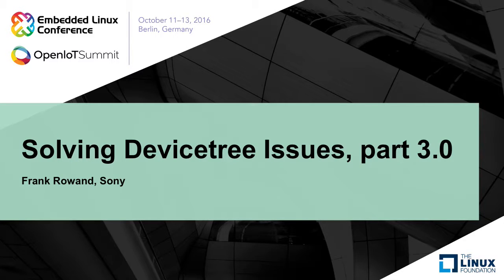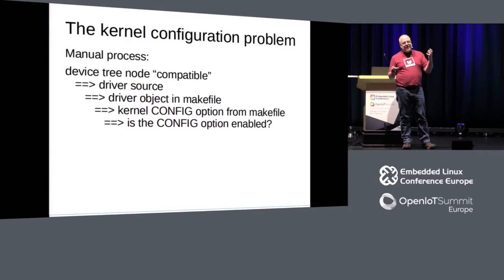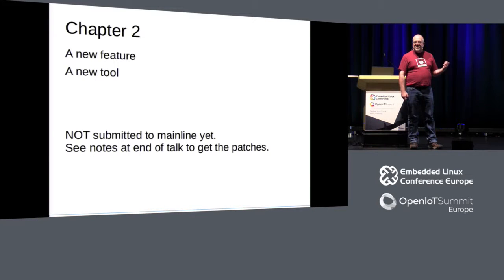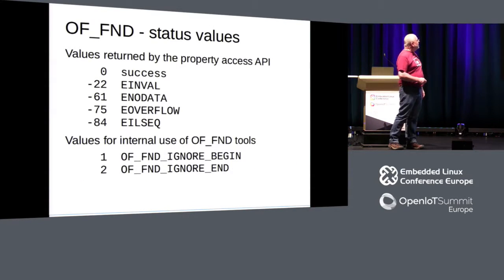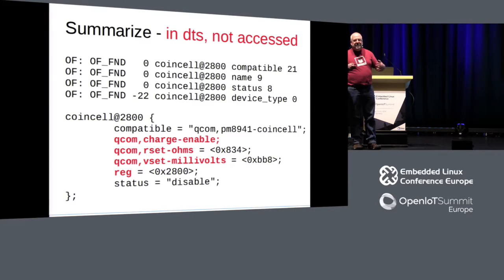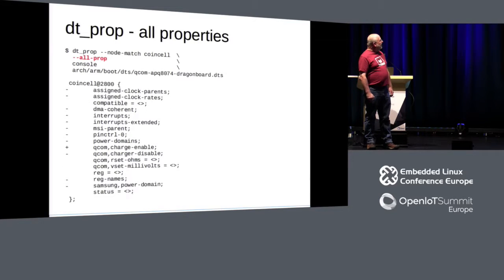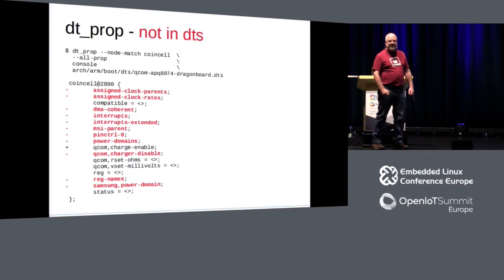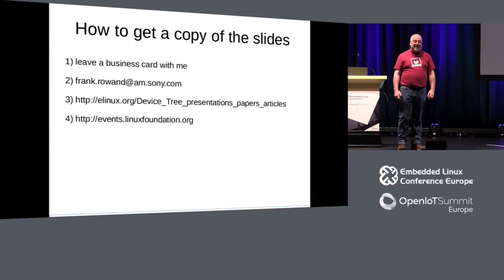Solving Devicetree Issues, part 3.0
Solving Devicetree Issues, part 3.0- Frank Rowand, Sony

Using devicetree is painful. The framework does not help to develop correct system descriptions (device tree source) and drivers. Errors are often not visible or are hard to understand. But tools and process to make device tree easier to use are being added to Linux. This session will present new tools and techniques that have recently arrived in mainline or are under active development. This iis the third chapter of an ongoing story.

This talk covers different material than the first two chapters. For reference,

and the second chapter will be available after LinuxCon Japan

About Frank Rowand

Frank has meddled in the internals of several proprietary operating systems, but has been loyal to the Linux kernel since 1999. He has worked in many areas of technology, including performance, networking, platform support, drivers, real-time, and embedded. Frank has shown poor judgement by agreeing to be one of the devicetree maintainers. Frank is currently an open source and free software advocate at Sony. Frank has presented at many Linux conferences around the world.